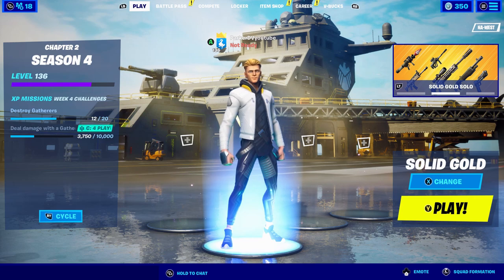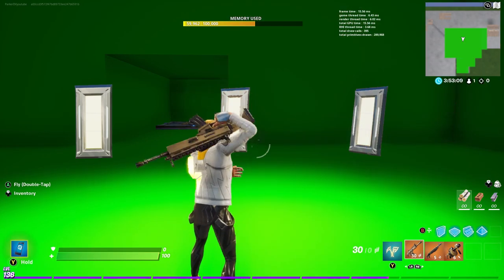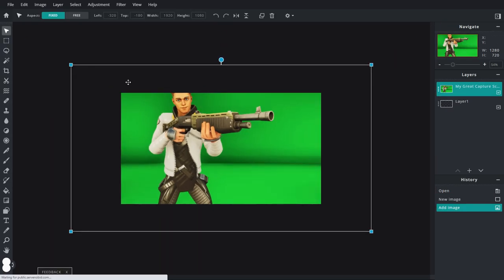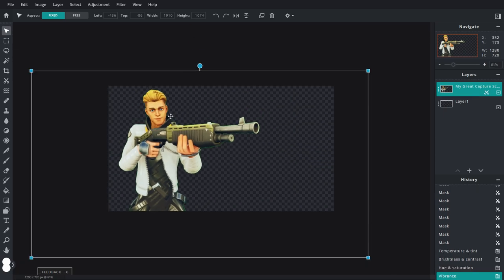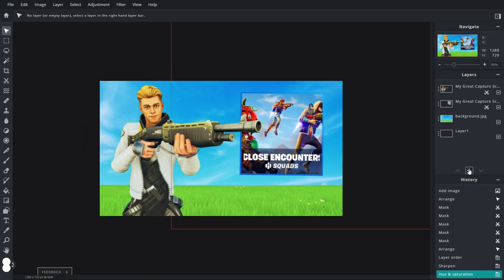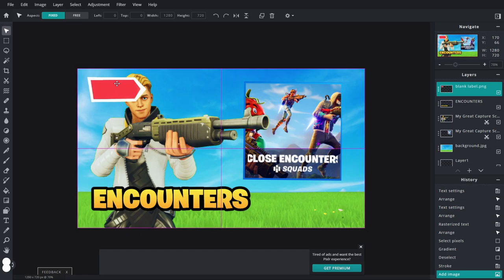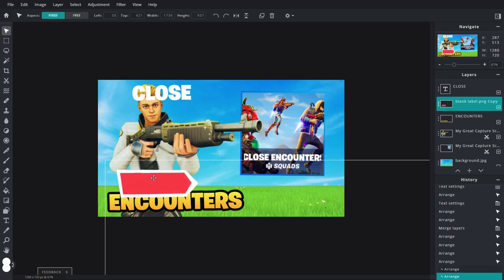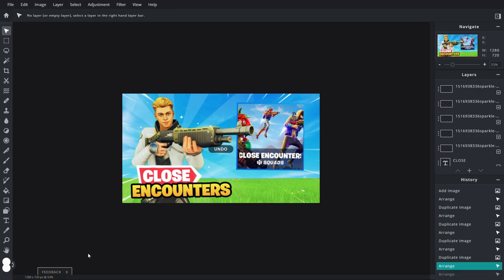How To Make FORTNITE Thumbnails (Without 3D)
- ParkerDV